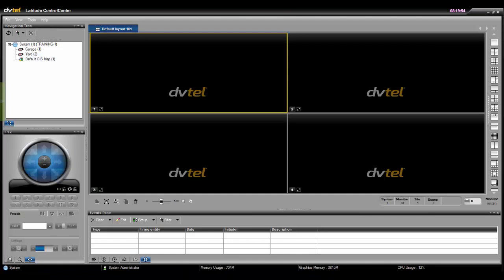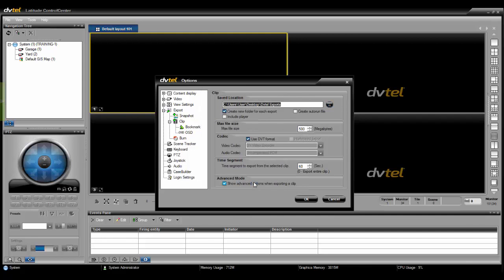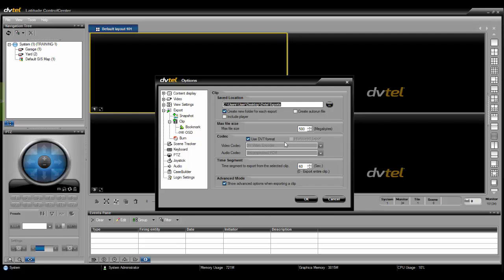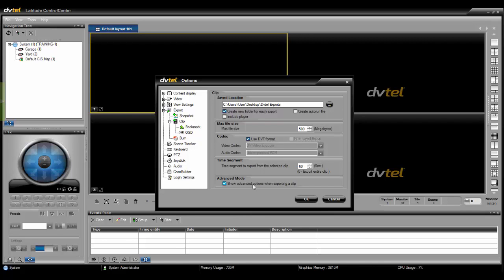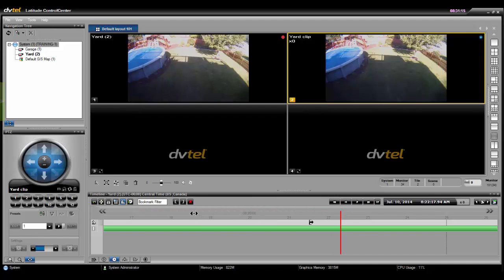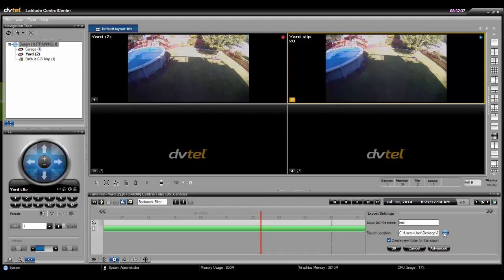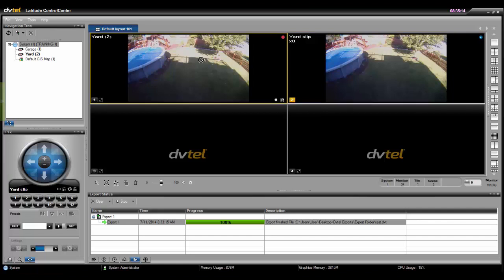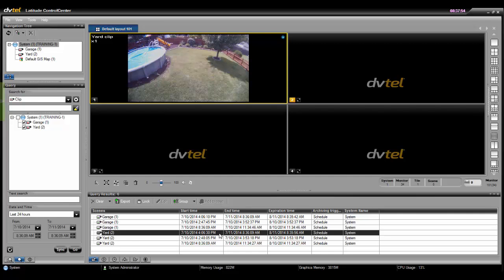How to set up and export a clip from the control centre?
The following video tutorial shows you how to set up and export a clip from the control centre.

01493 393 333